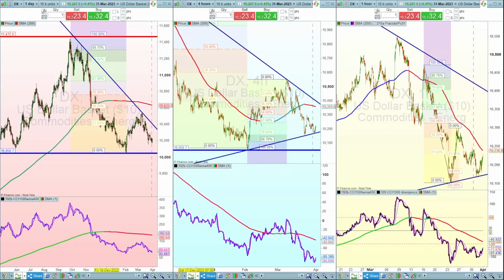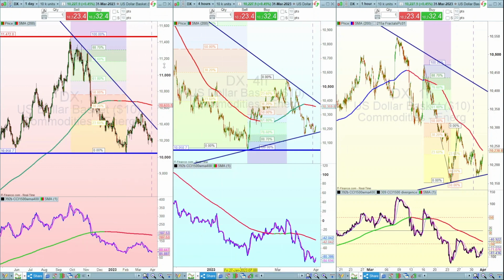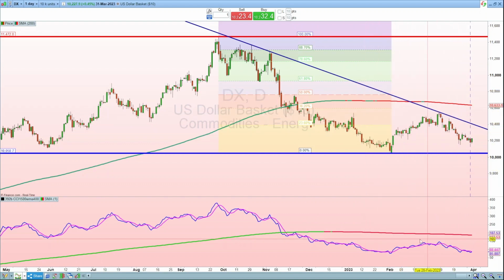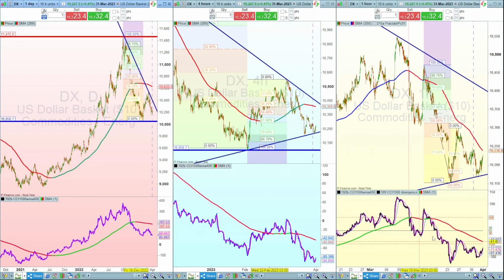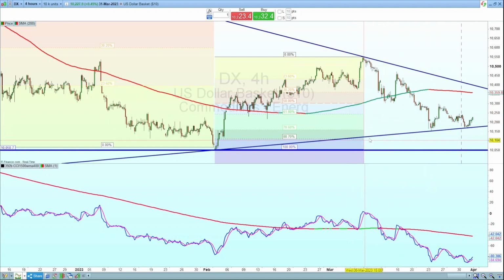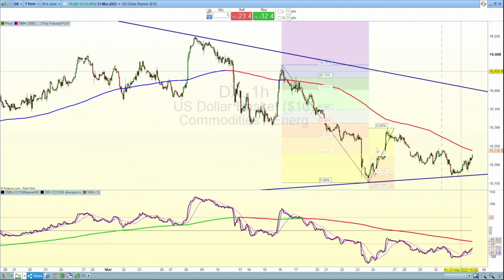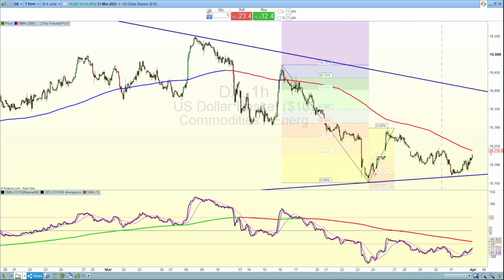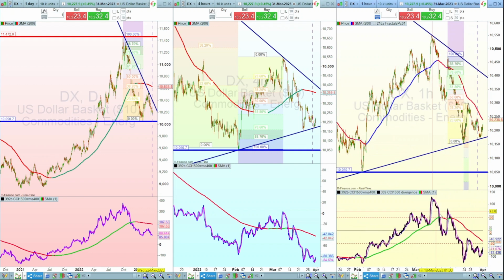US Dollar update Apr 01 2023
US Dollar update Apr 01, 2023 using Stochastic and Commodity Channel Index.

Don't forget...

Things
to consider:

Remember...